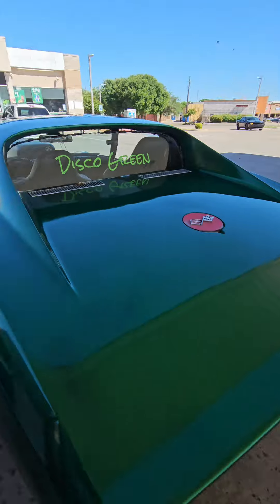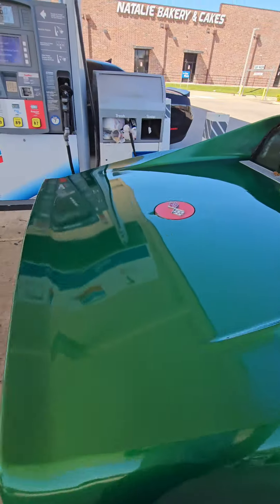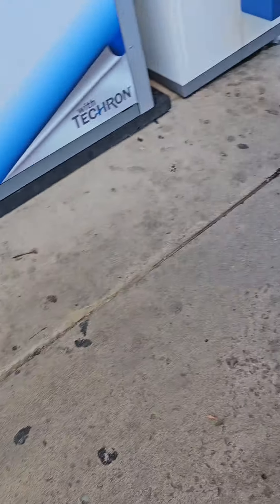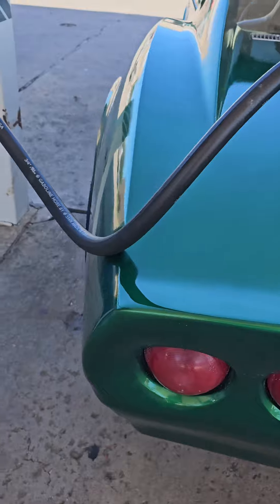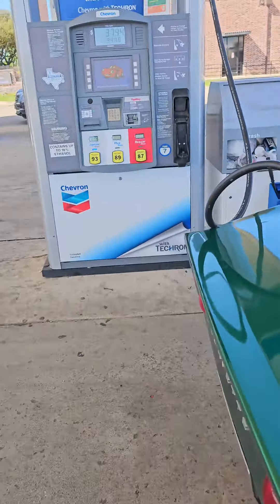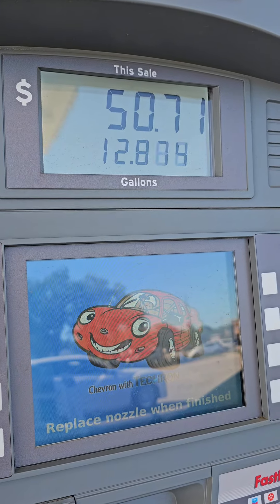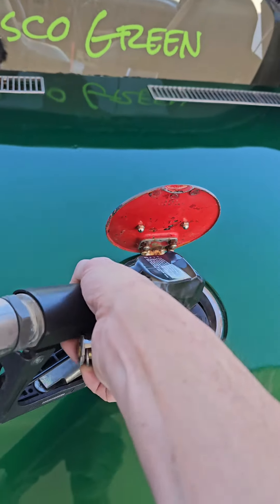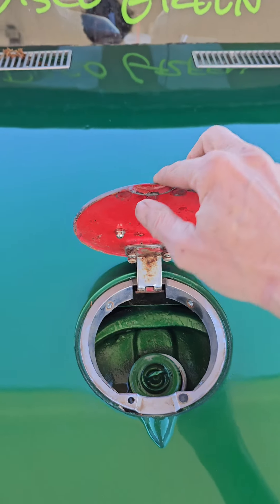Disco was running on FUMES!